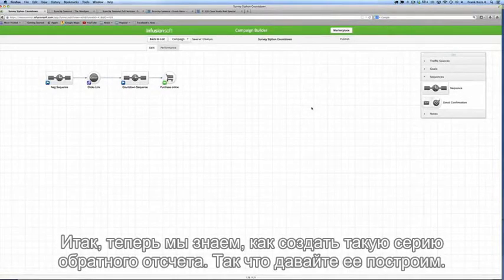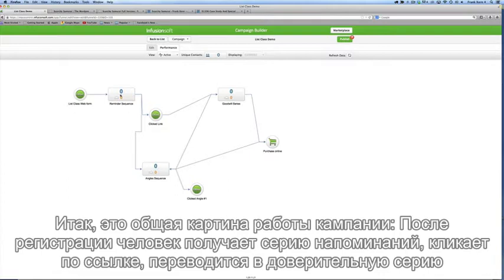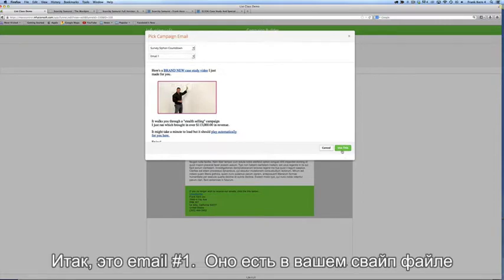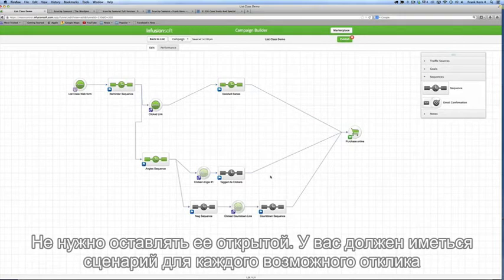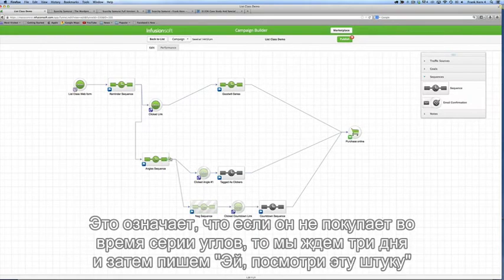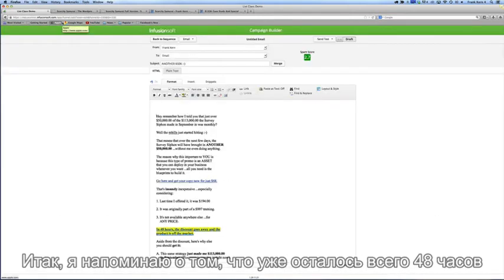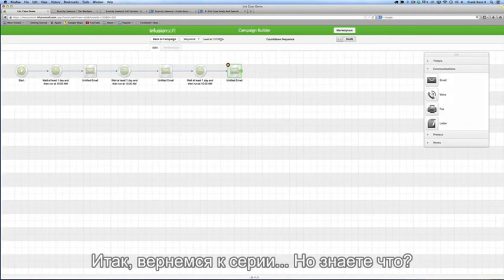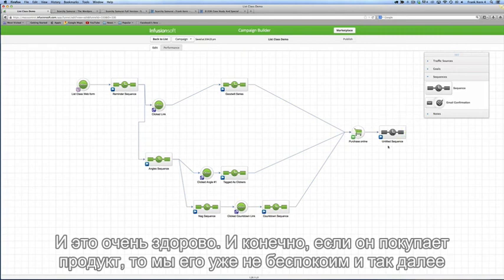Модуль 4. Видео 9. Самурай обратный отсчет. Френк Кёрн